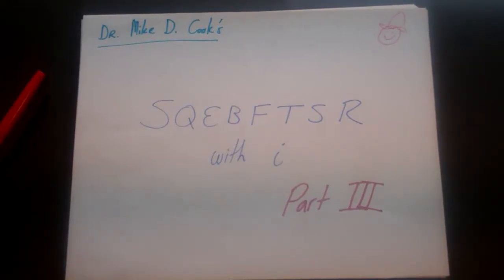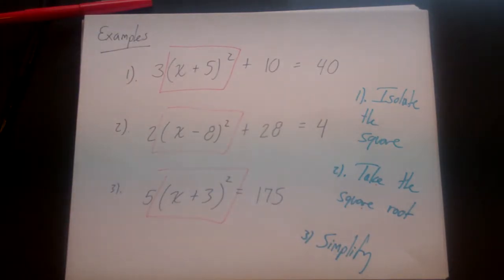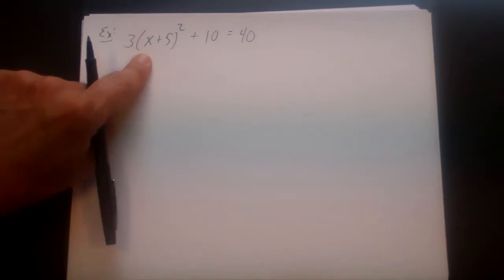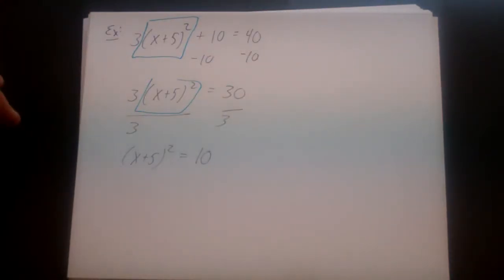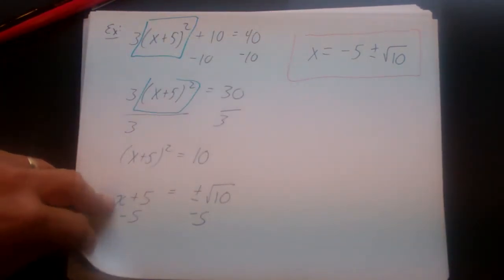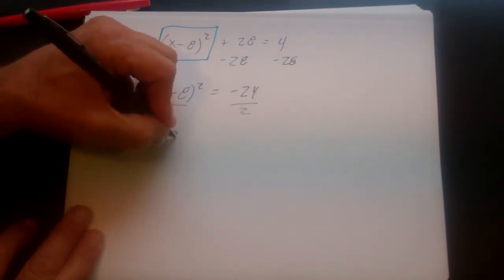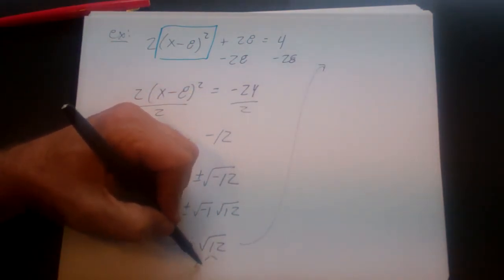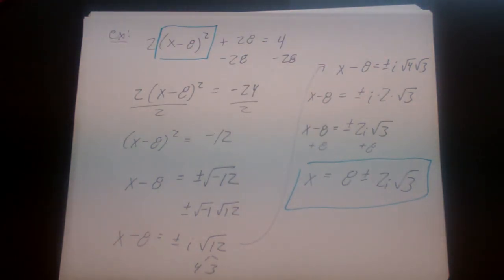CN Twelve SQUEBFTSR with i Part Three